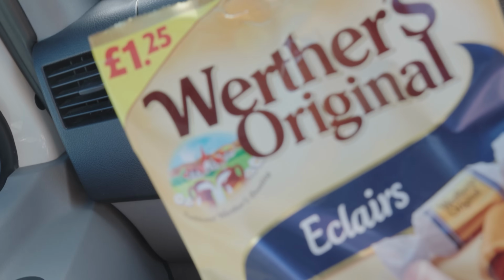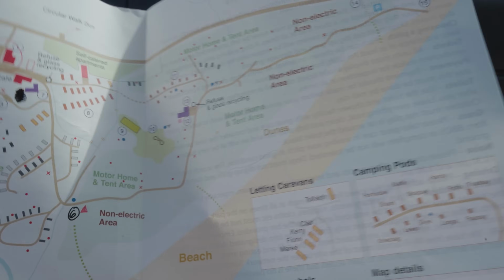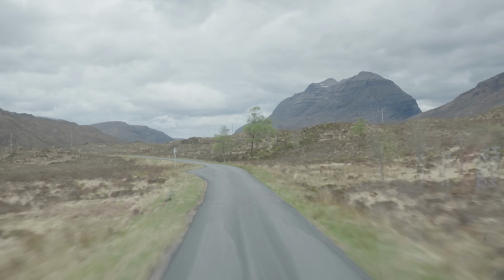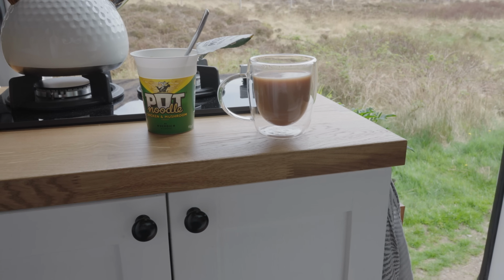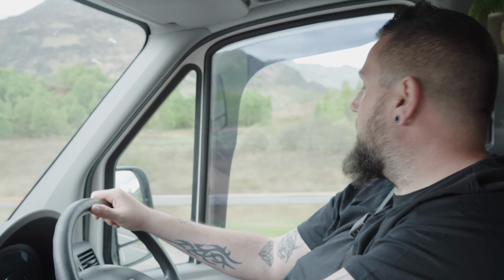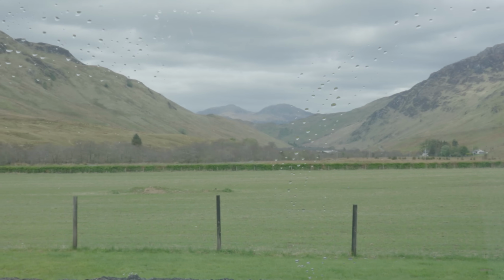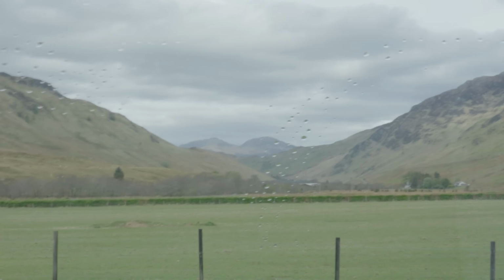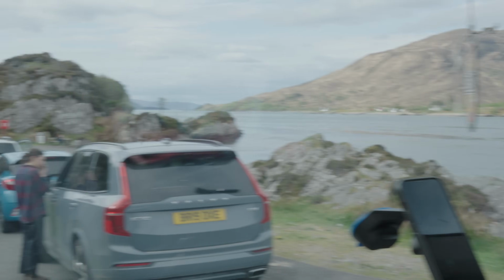Final Day of the NC500: Farewell to Scotland's Stunning Landscapes! 🏴🚐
Join us for the bittersweet final day of our North Coast 500 adventure, as we bid farewell to Scotland's stunning landscapes and unforgettable memories! 🏴🚐 In this video, we'll take you along as we reflect on the highlights of our journey, from majestic mountains to charming coastal towns. Follow along as we soak in the last moments of our NC500 experience, savoring every sight and sound along the way. From sunrise to sunset, join us as we say goodbye to one of the most breathtaking road trips in the world.

10% code and link are as below:
yfood
Code: TRAVELSICK-INSTA

Music

Equipment